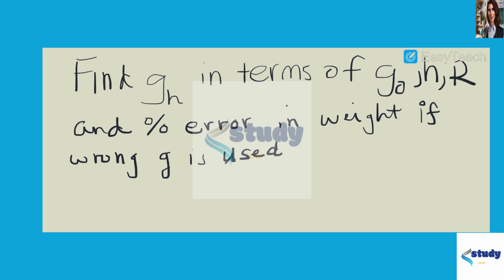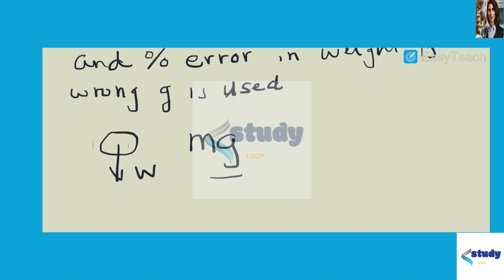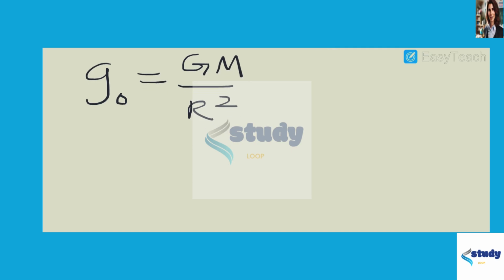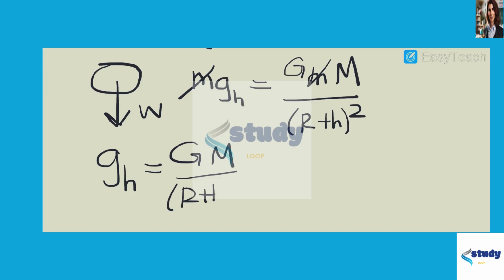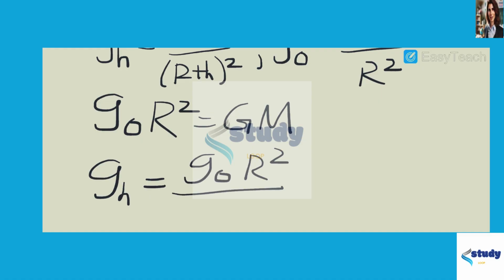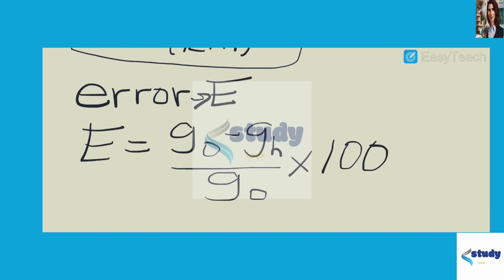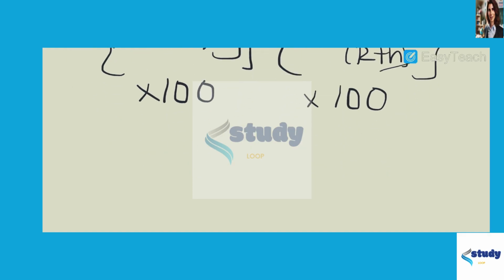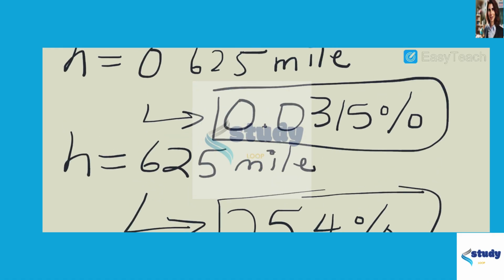Express the acceleration of gravity at an altitude above the surface of the earth in terms of the ac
Express the acceleration of gravity at an altitude above the surface of the earth in terms of the acceleration of gravity at the surface of the earth, the altitude and the radius of the earth. Determine the percent error if the weight that an object has on the surface of the earth is used as its weight at an altitude of (b) .